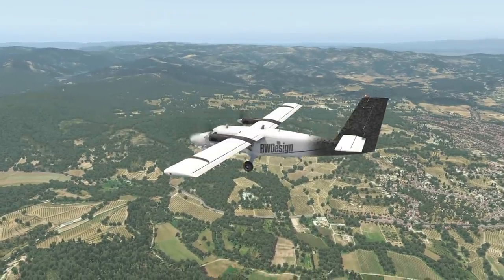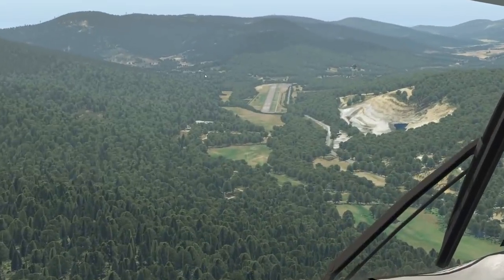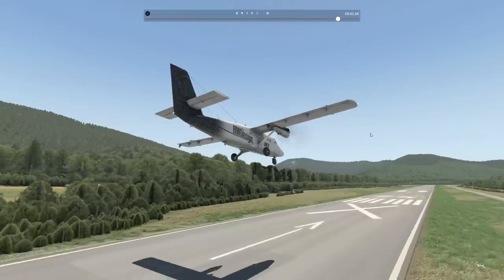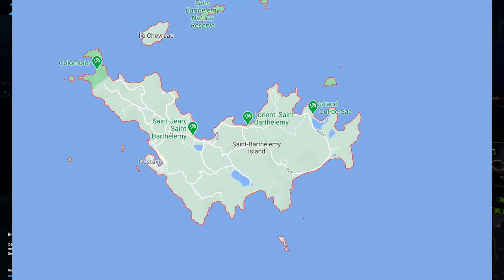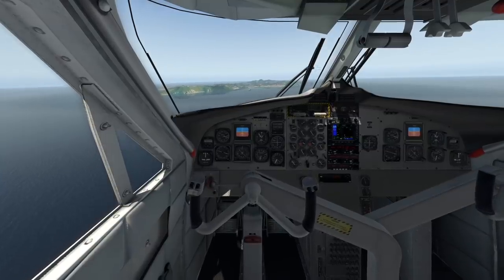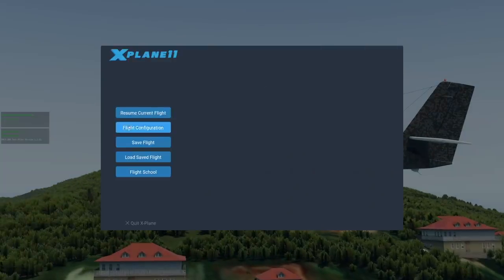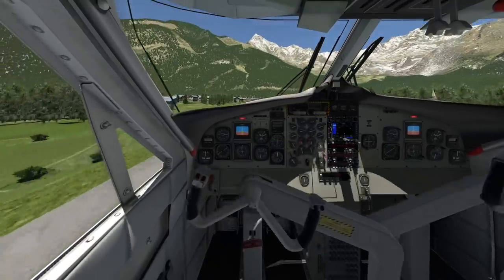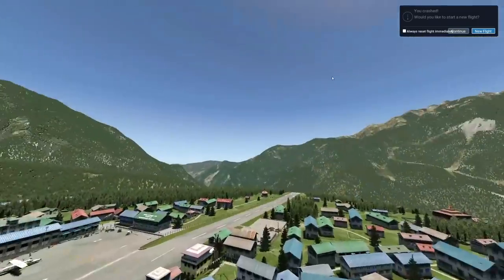How Much Runway Does The DHC6 TWIN OTTER Really Need? - World Record?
Today's Video: How Much Runway Does The DHC6 TWIN OTTER Really Need? - World Record?

Emil Trane
Patrick Fox
FalasiGamer
Alexander pace
Brady Brooks
OK
T Bone
C4 Shadow
CannedPig TV
pevetti
Tushar Agarwal
Cebu 516
Swiss001FanBoy
F. E kohlbrenner
TheBest RBLX
Stuntpilot22
Tim Kluttig
Ethan Glucroft
weebletter weed
Manuel Salmun

PC:
15" MacBookPro Touchbar (highest specs) for editing.

©Swiss001 2020